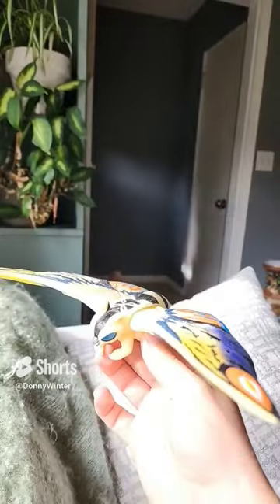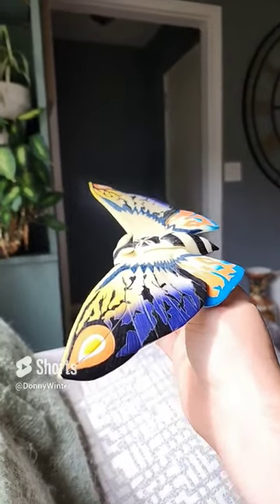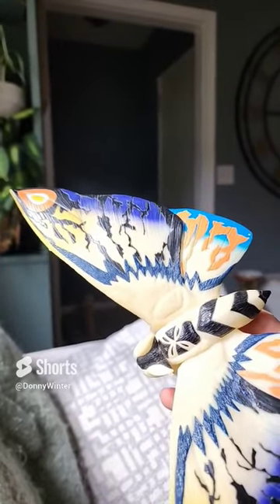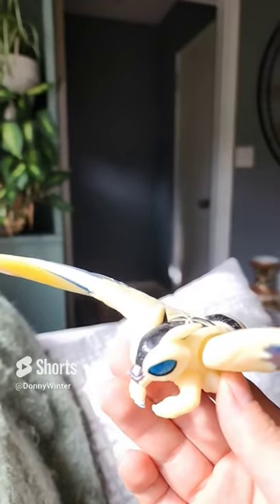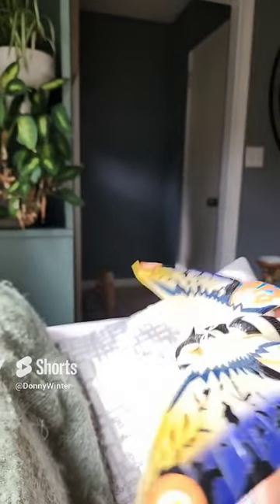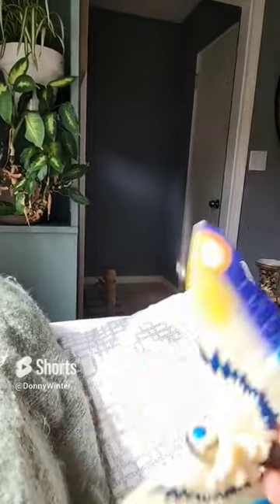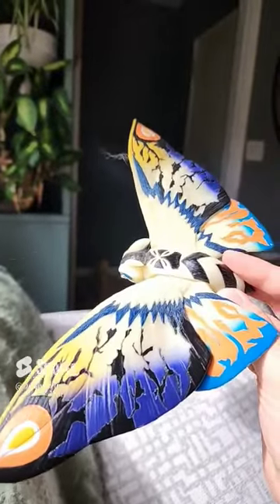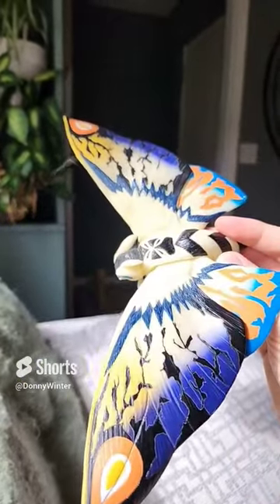Godzilla Figure Friday: Bandai 1998 Rainbow Mothra